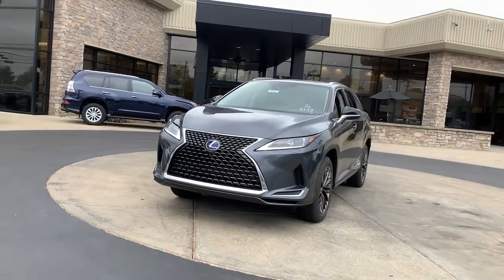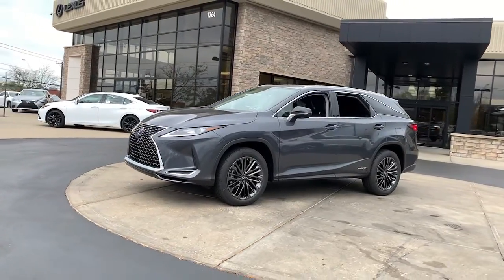2022 Lexus RX Lexington, Wyandotte, Colby, Becknerville, Clintonville, KY X29737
New 2022 Lexus RX available in Lexington, KY at Lexus of Lexington. Servicing the Lexington, Wyandotte, Colby, Becknerville, Clintonville, KY area.

1264 E New Circle Road